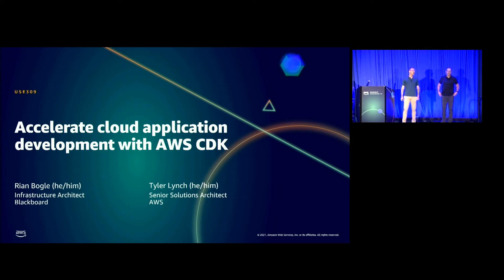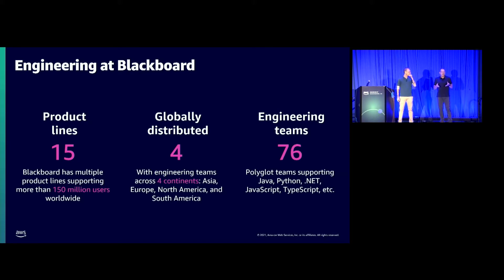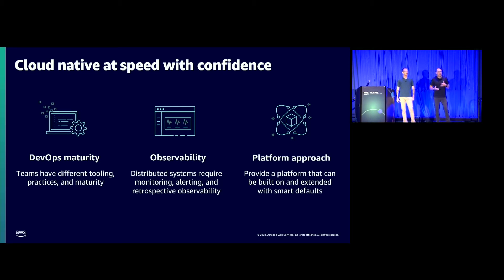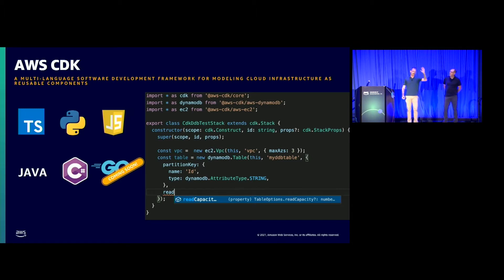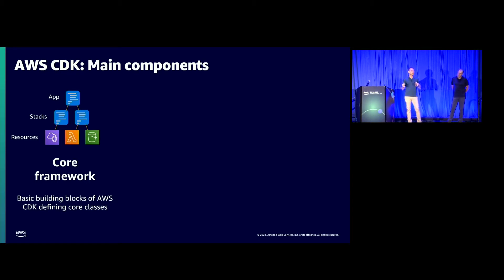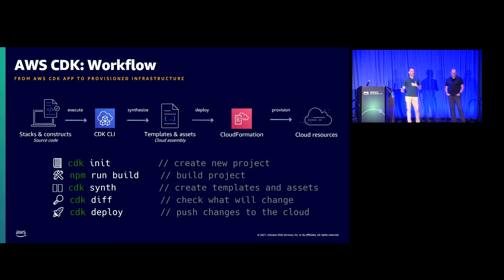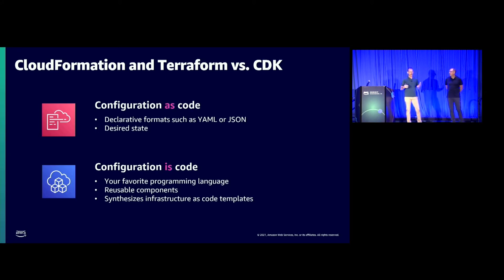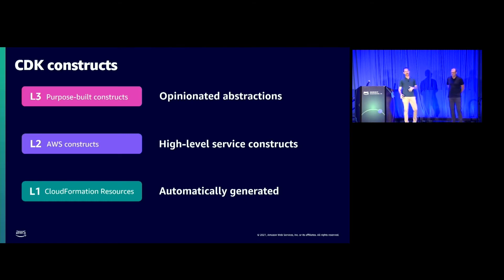AWS Summit DC 2021: Accelerate cloud application development with AWS CDK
Increase development speed and encourage building cloud application across your organization through repeatable patterns and infrastructure as code templates to standardized deployment and observability. In this session, learn how Blackboard leverages AWS Cloud Development Kit (CDK) to jumpstart microservices by removing the undifferentiated heavy lifting of creating and deploying new services while allowing engineering teams to use their language of choice.